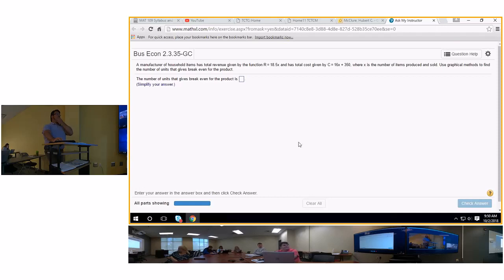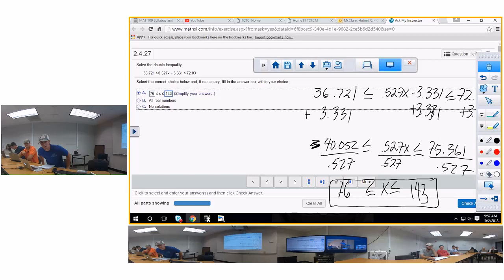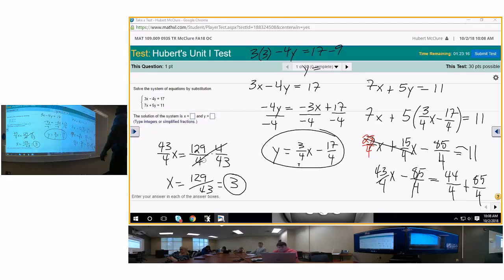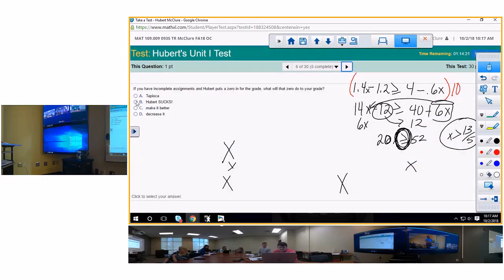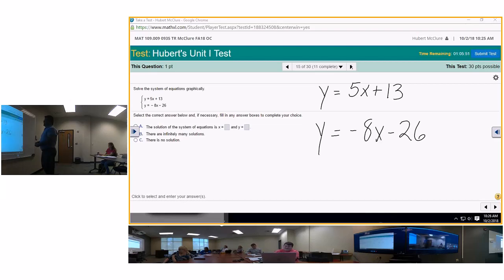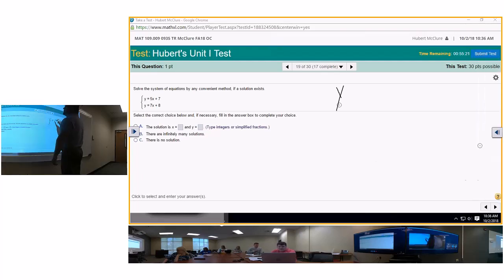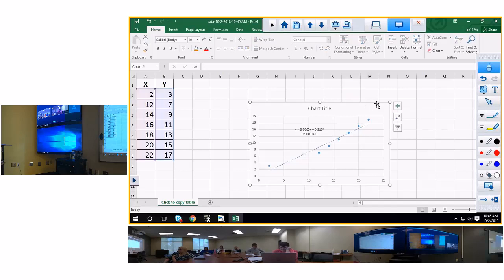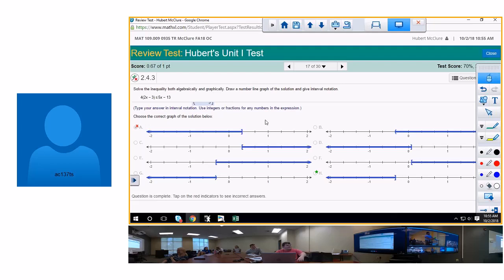EC107TS, OC139TS, AD110TS, ac137ts Tuesday, October 2, 2018 9 49 04 AM